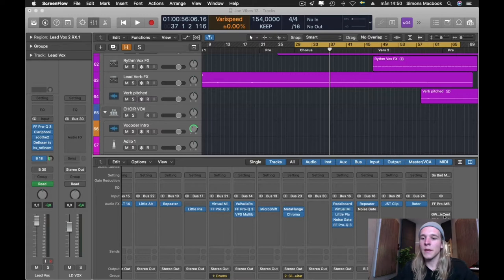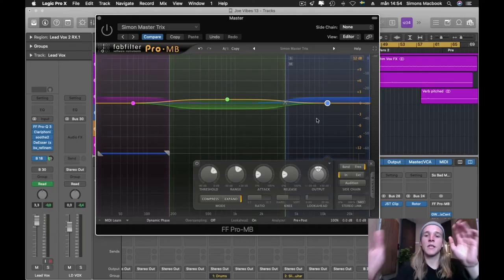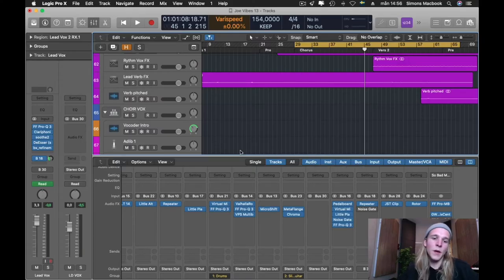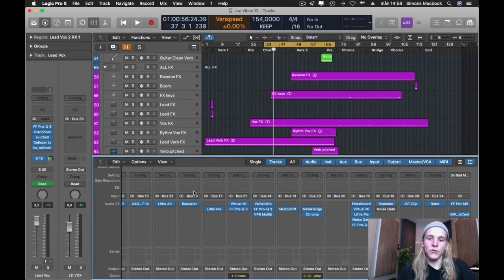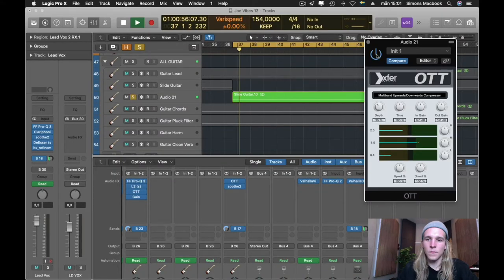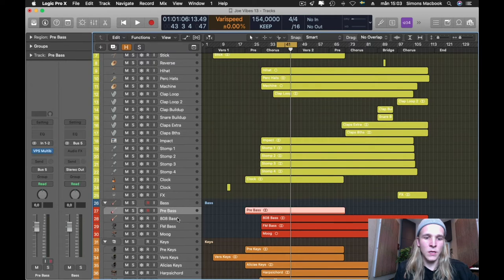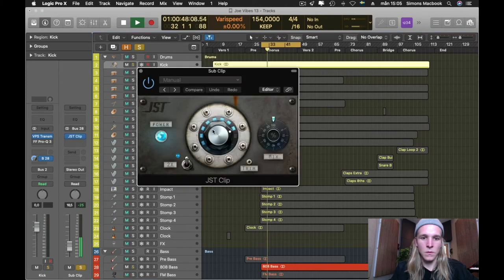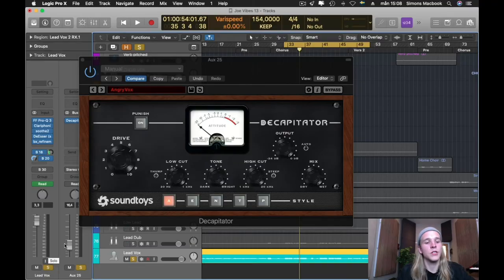ENHANCE YOUR MIX IN 6 DIFFERENT WAYS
In this video I show you 6 ways of how to enhance your mix or individual instruments.